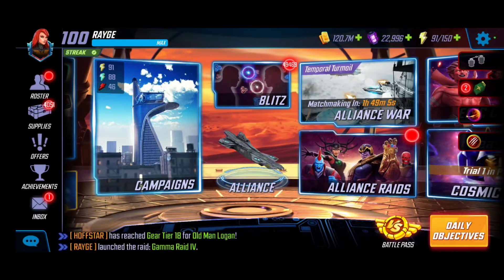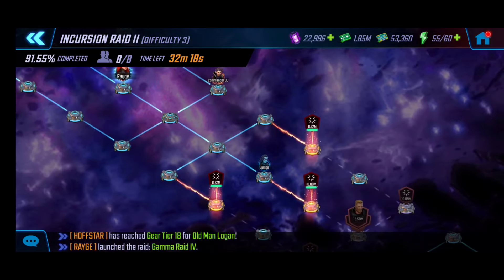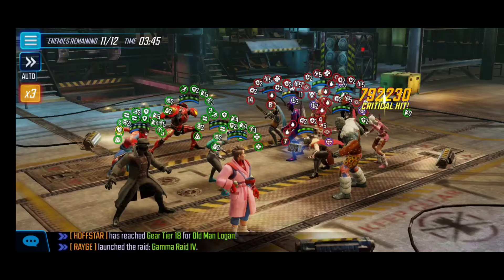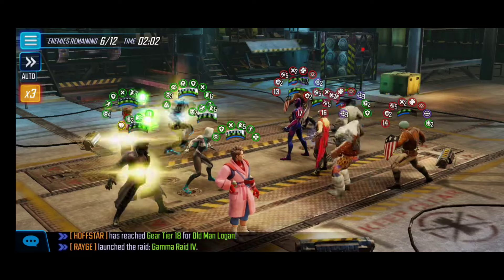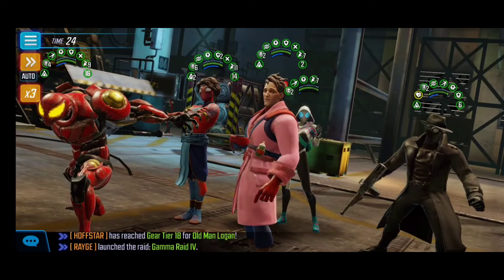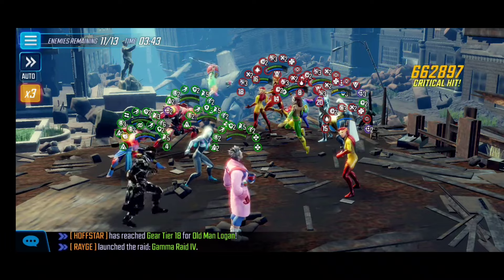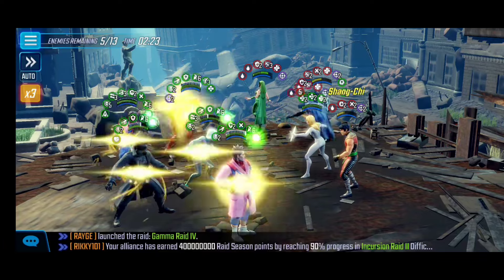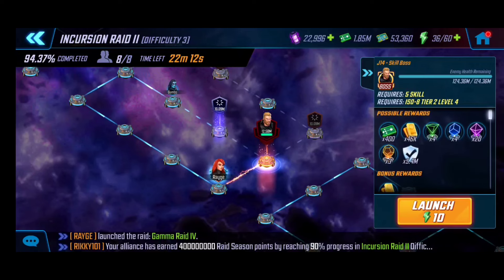INCURSION 2.3 SKILL RAID GUIDE: VALUE SPIDER SOCIETY! EASY NODE 1 & 2 | MARVEL Strike Force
INCURSION 2.3 SKILL RAID GUIDE: VALUE SPIDER SOCIETY! EASY NODE 1 & 2 | MARVEL Strike Force - MSF

Cheers!